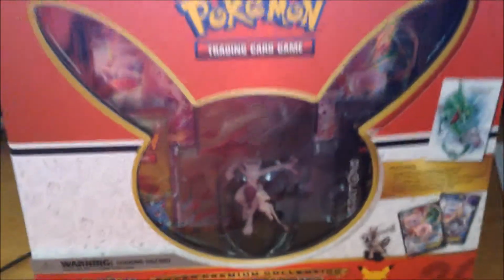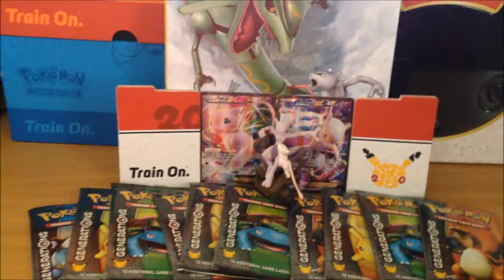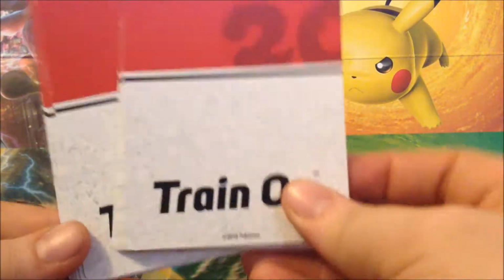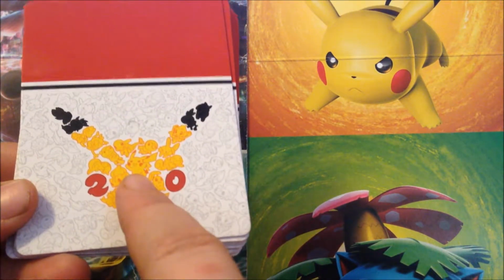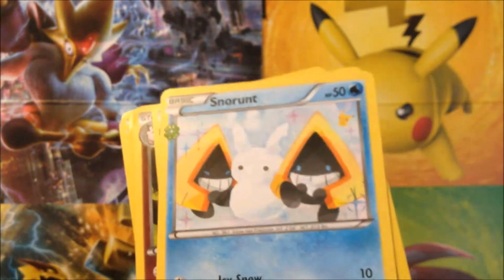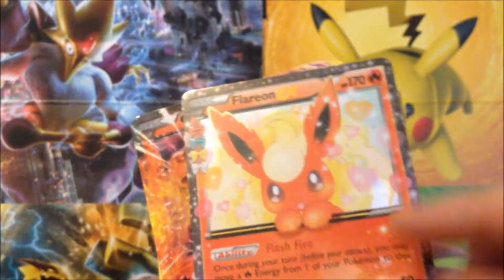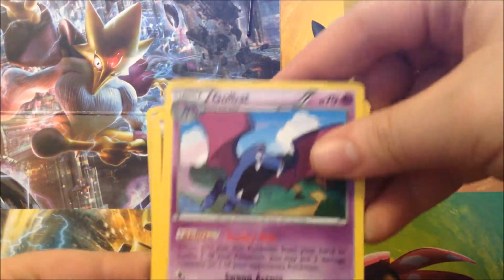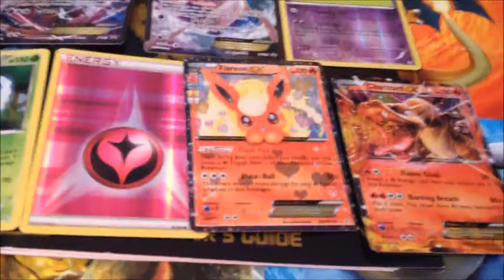Mew and MewTwo Super Premium Collection Box Opening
Another year and a half old recording... But at least I'm finally putting a dent in my "Videos to be edited" file! I really enjoyed opening this box as it was a spur of the moment purchase when I saw it in game stop. I couldn't wait to open it up!

And I'll see you all in My next Video!